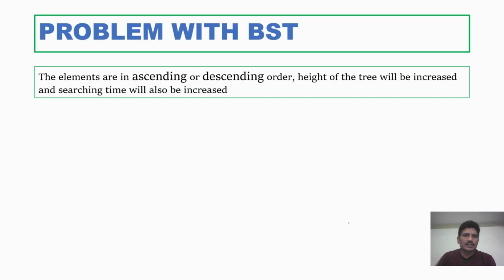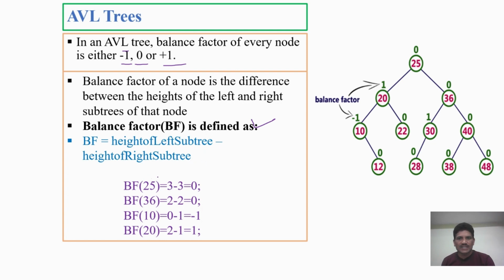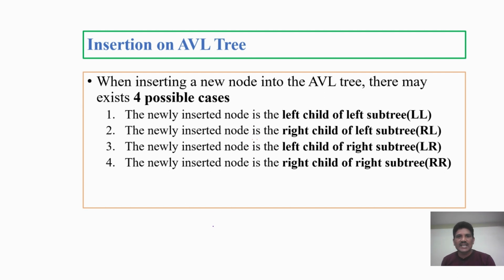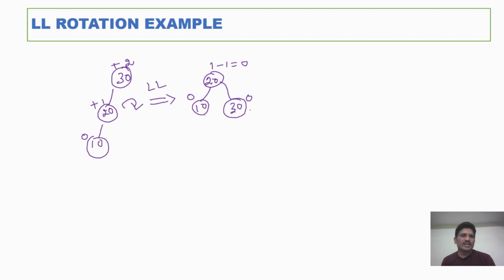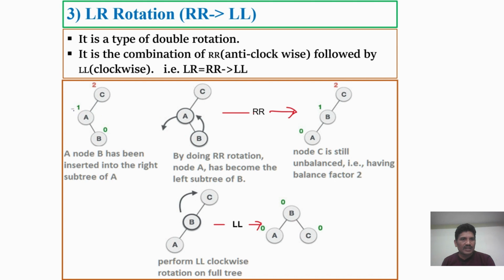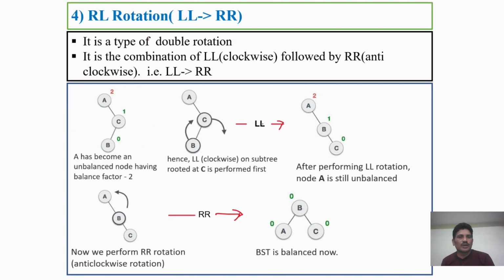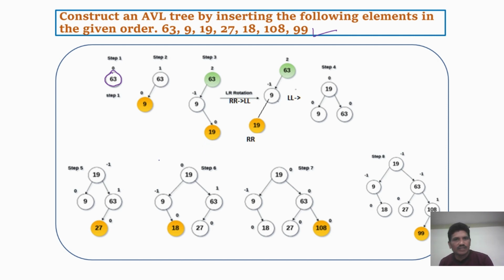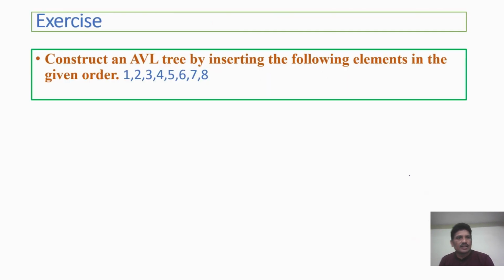AVL Tree in Data Structures with Example | AVL Tree Rotations | AVL Tree Insertions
AVL Trees in Data Structures! In this comprehensive video, we break down the concept of AVL Trees, a self-balancing binary search tree, in a way that's easy to understand for beginners.

- What is an AVL Tree?
- How AVL Trees differ from other binary trees
- The importance of balancing in tree data structures
- Insertion and deletion operations with step-by-step examples
- Rotations: Left and Right rotations explained
- Real-world applications of AVL Trees